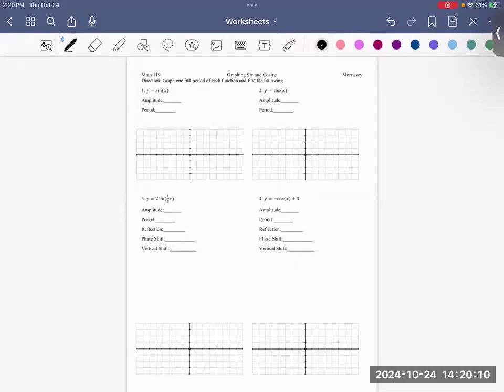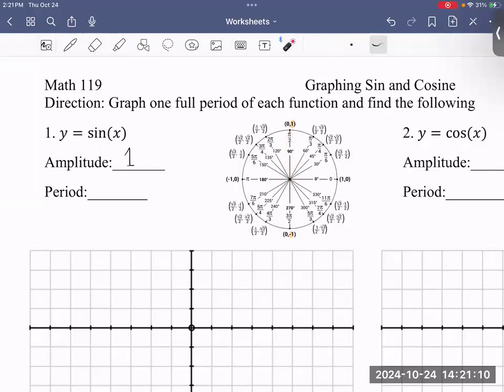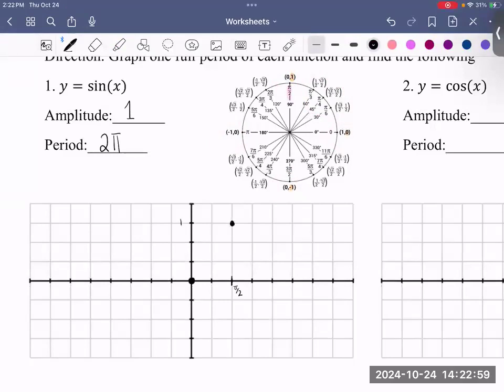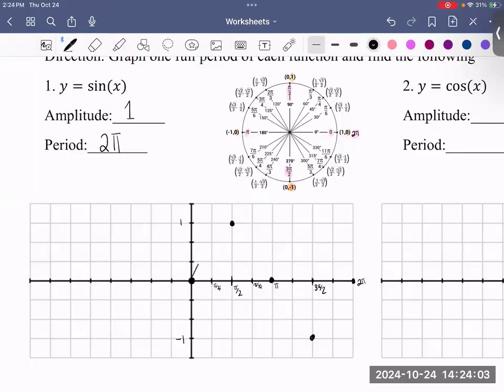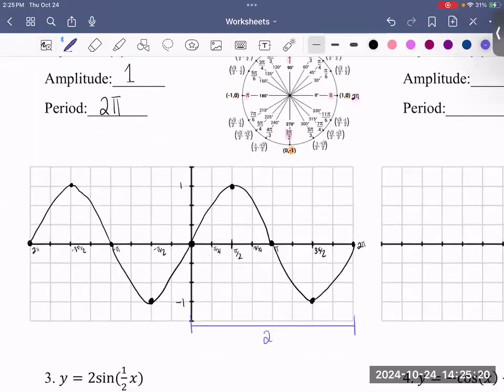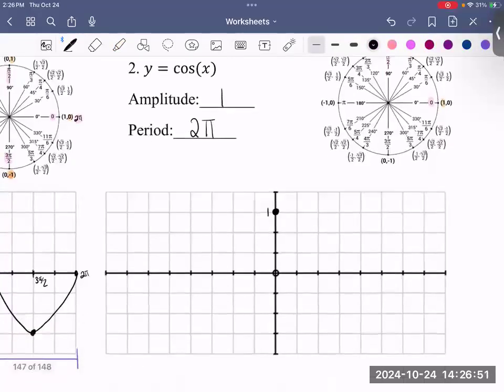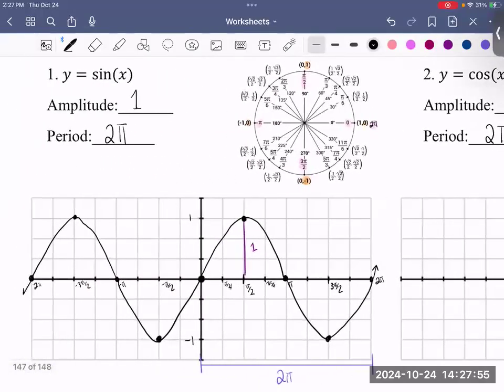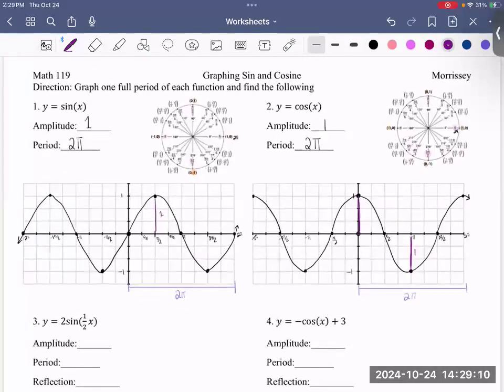Graphing Sin Cos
In this video, we practice how to graph a basic sine and cosine function.